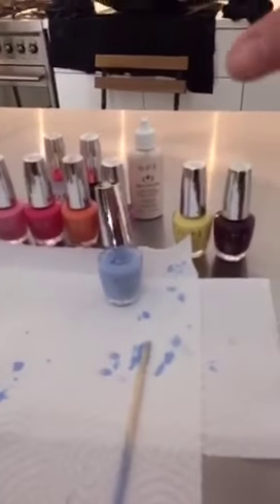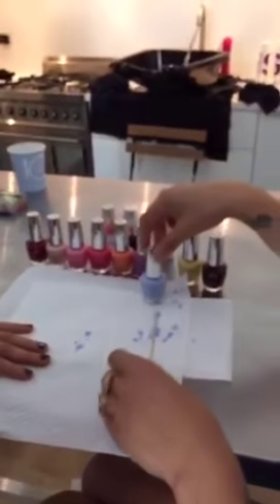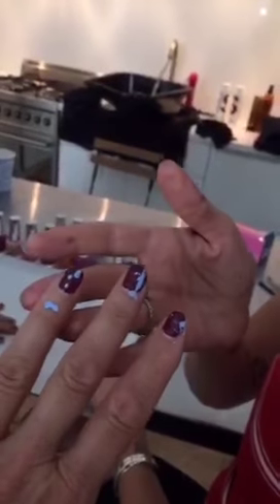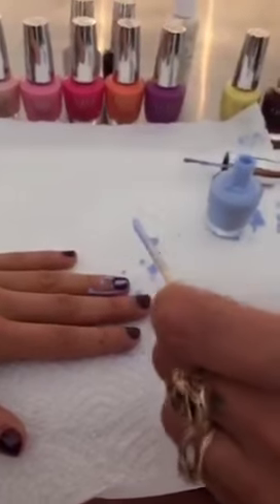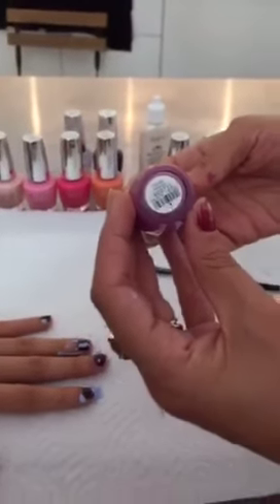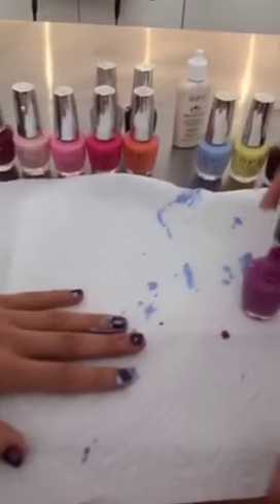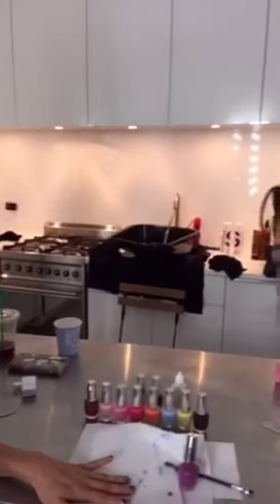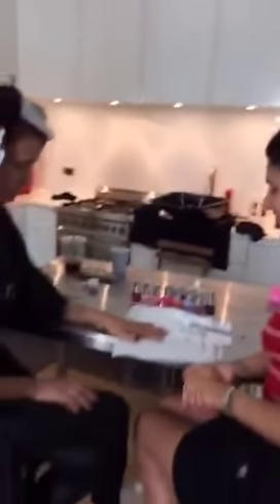NAIL INSPIRATION! OPI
Getting inspired by a color apron